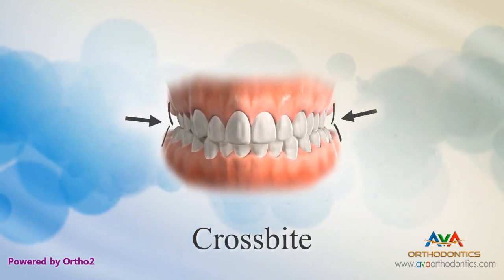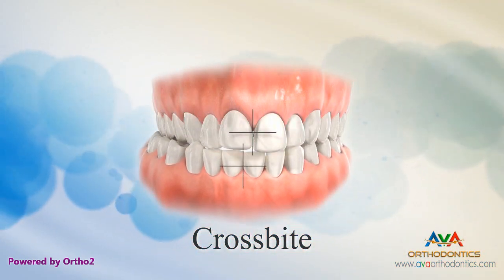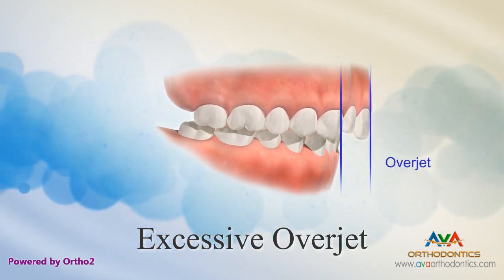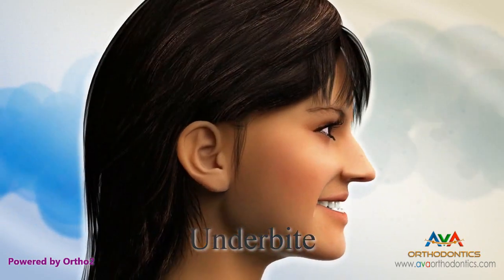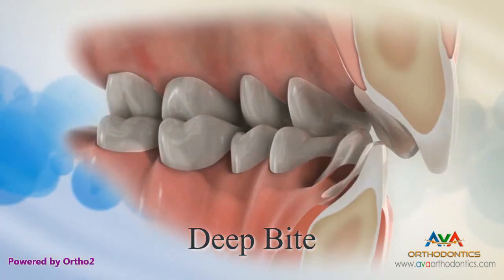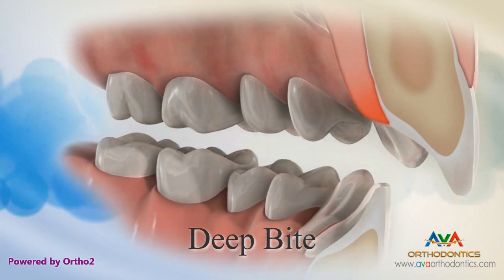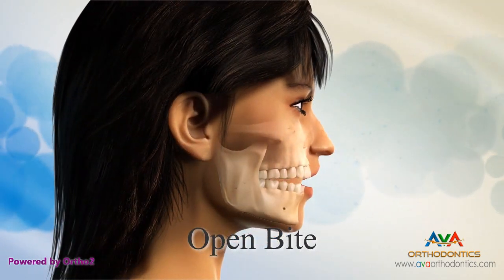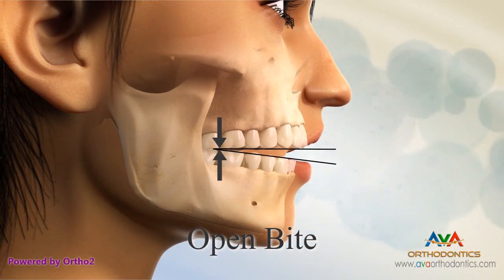Malocclusion - Different Types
A quick overview of common malocclusions treated in orthodontics.